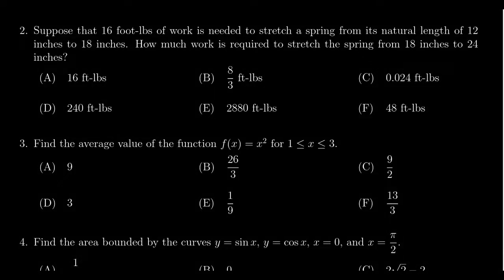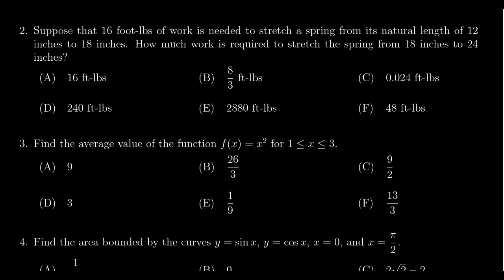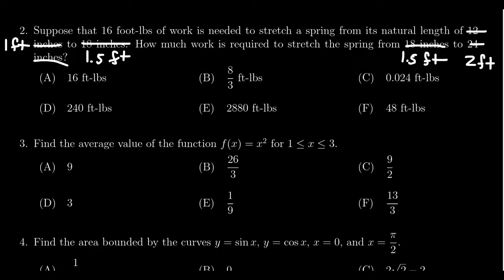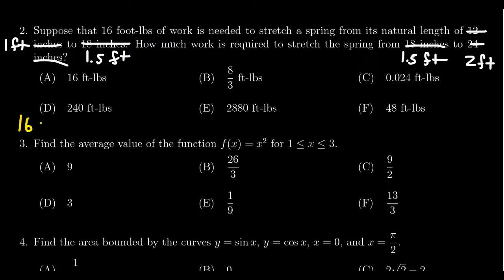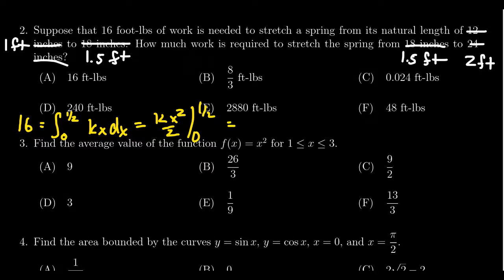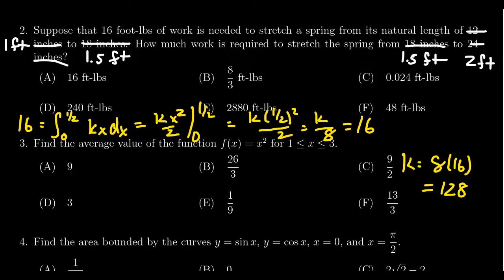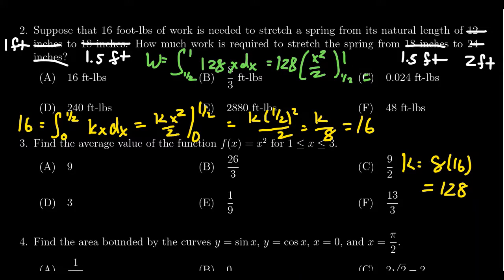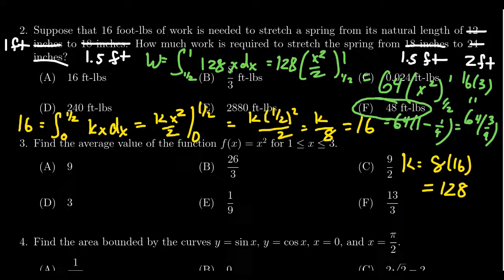Math 1220, Exam 1 - Question 2